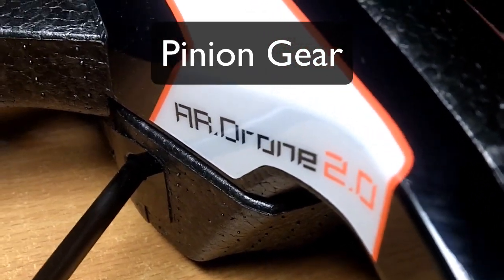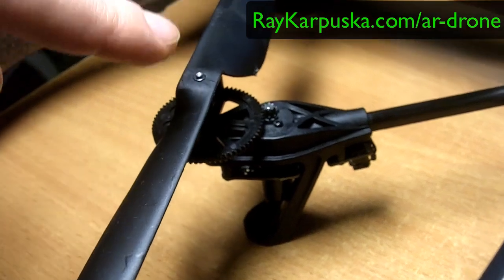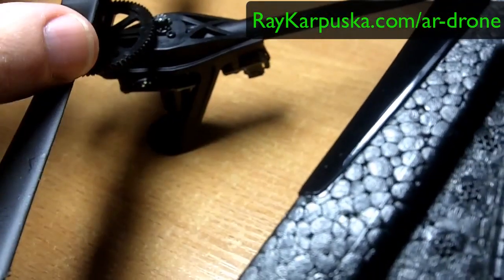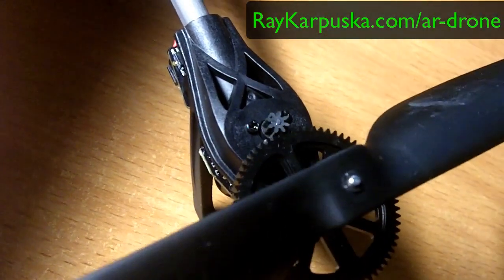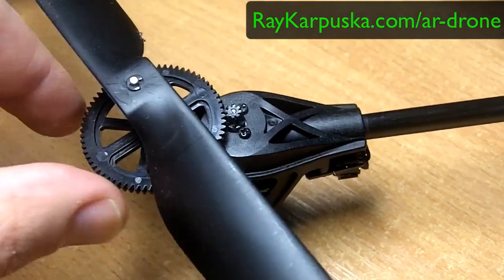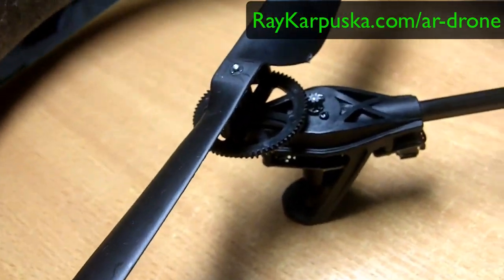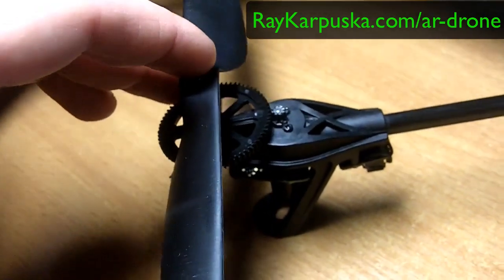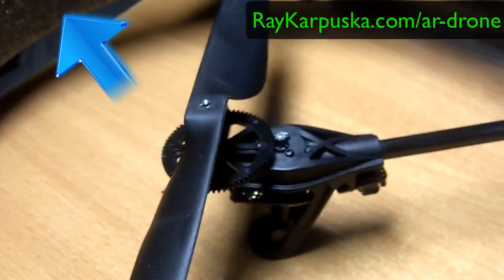AR Drone 2.0 Pinion Gear- Forget MOTOR Replacement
No need for NEW Motor AR.Drone 2.0 Pinion Gear